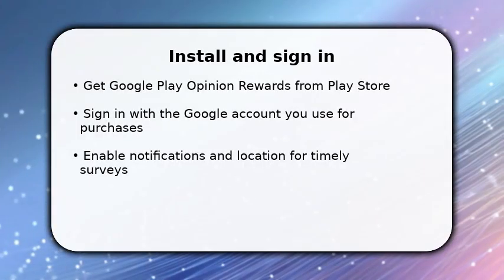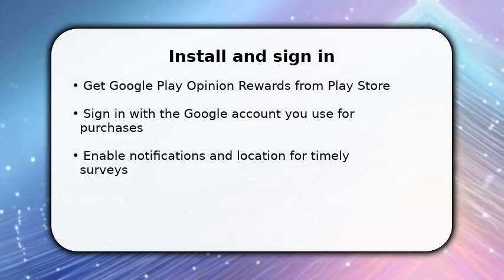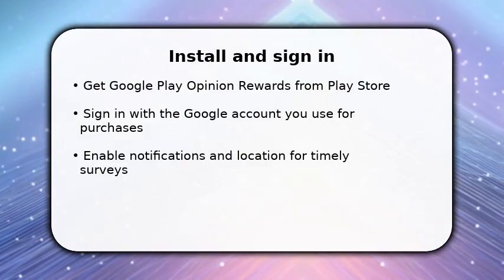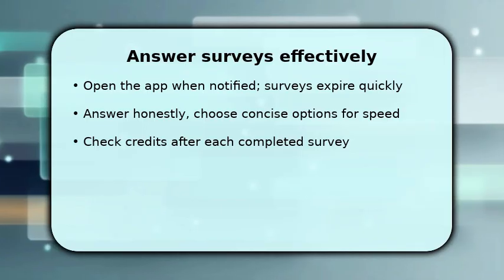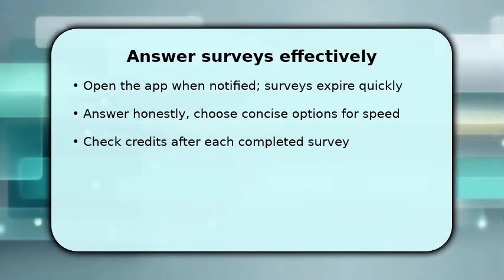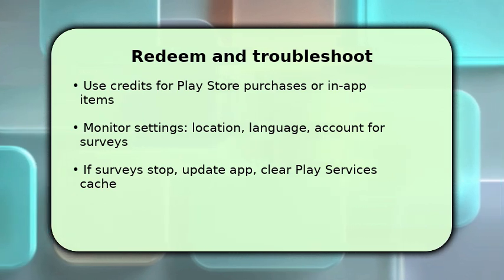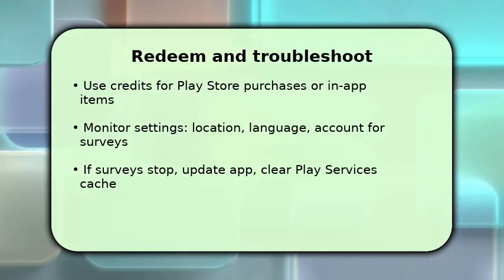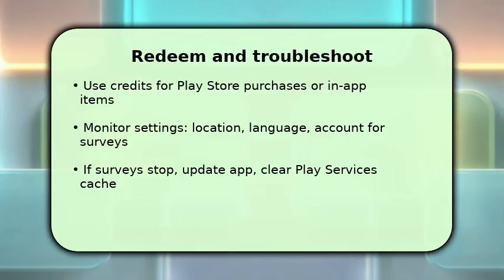How to Use Google Play Opinion Rewards - Step by Step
Discover the ins and outs of Google Play Opinion Rewards with our comprehensive guide. Step by step, learn how to earn points for free games on Android devices through this rewarding program.